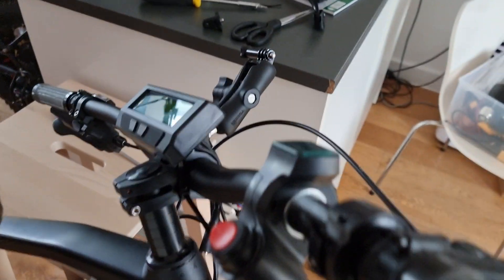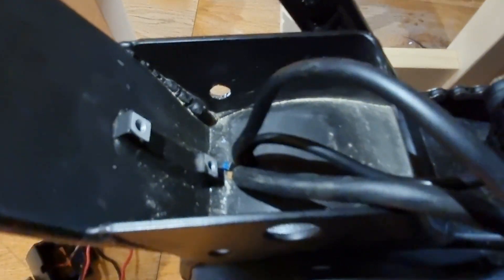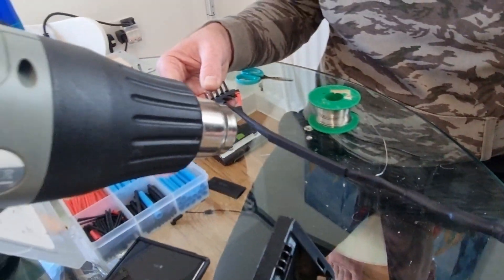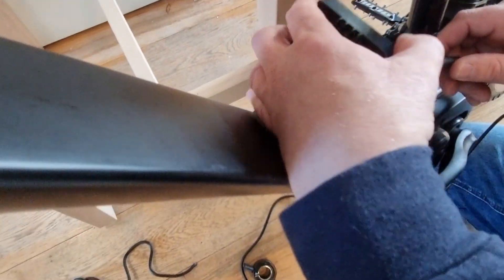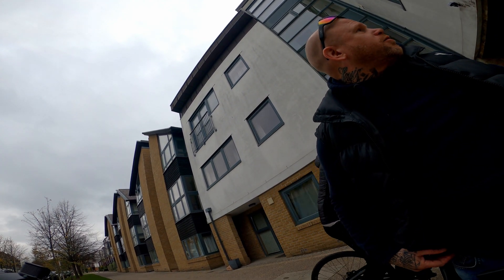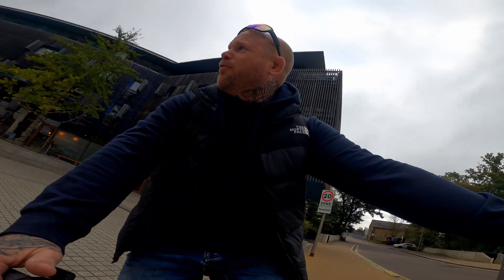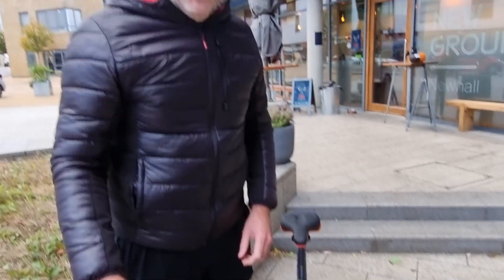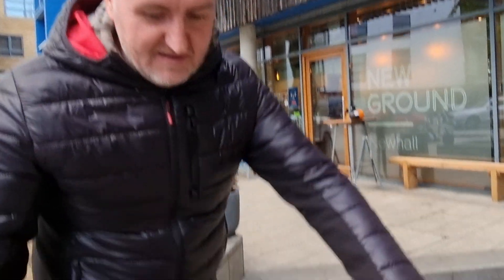Grin Cycle Analyst. Is this ebike display too expensive?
Fitting the Grin Cycle Analyst onto the Kirbebike Vapour.